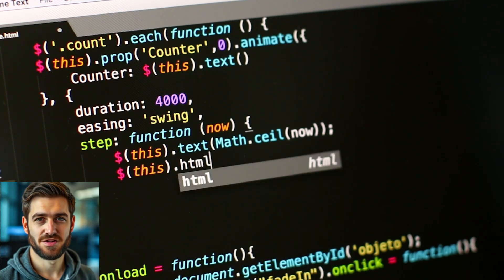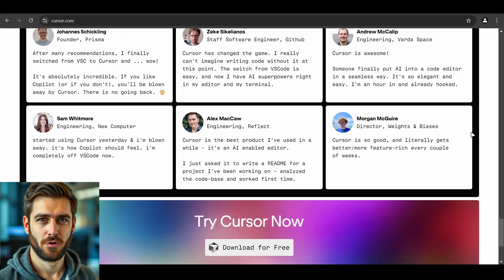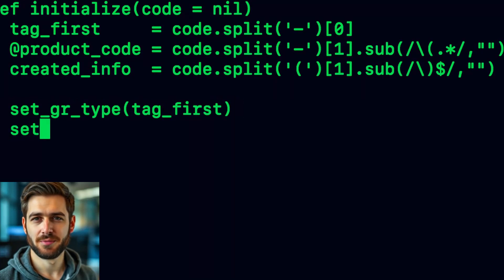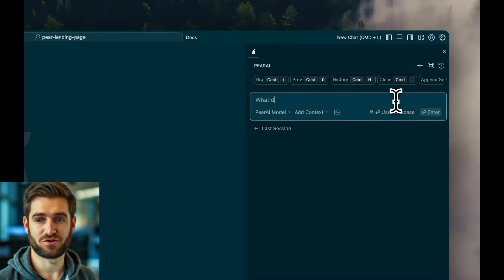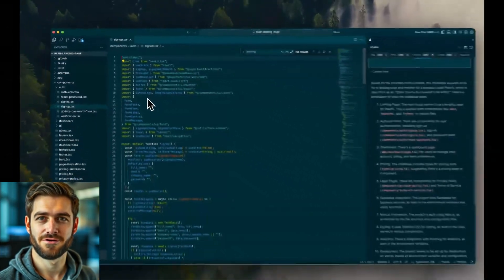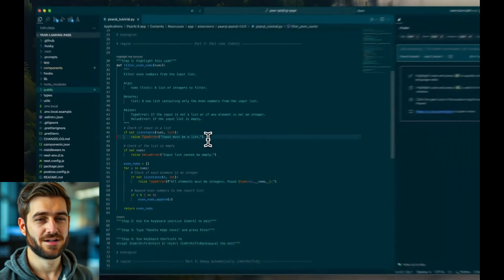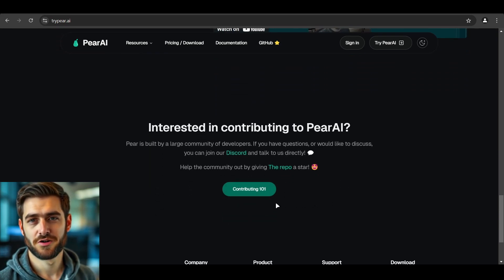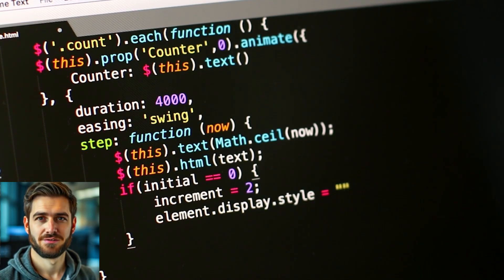Best AI Code Editor | Alternative To Cursor And Github Copilot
Discover PearAI, the game-changing FREE AI code editor that outperforms Cursor! 🚀💻 In this video, we explore how this VS Code fork is revolutionizing AI-assisted coding:
✅ Powerful free plan with premium features
✅ Budget-friendly paid options
✅ Smart codebase understanding
✅ Direct code writing with Ctrl+I
✅ Error checking and auto-commenting
✅ Open-source communitySay goodbye to expensive subscriptions and hello to affordable, intelligent coding. Whether you're a beginner or a pro, PearAI is your new secret weapon for faster, smarter development. Watch now and level up your coding game!